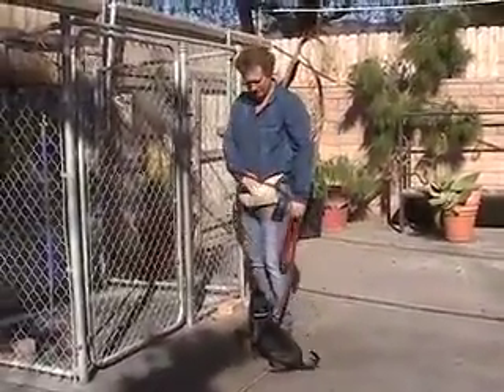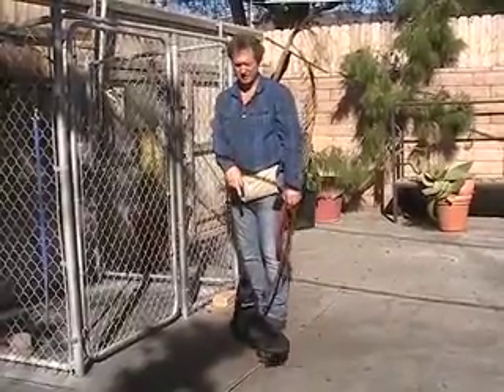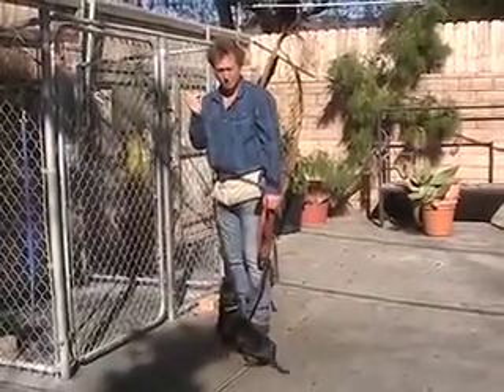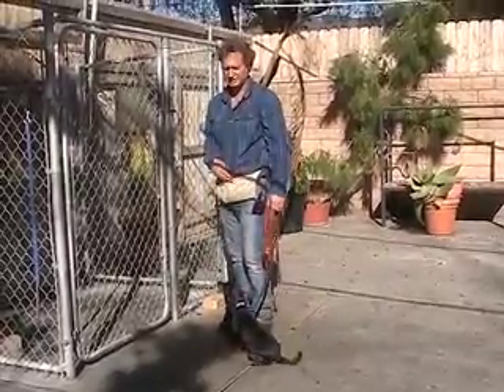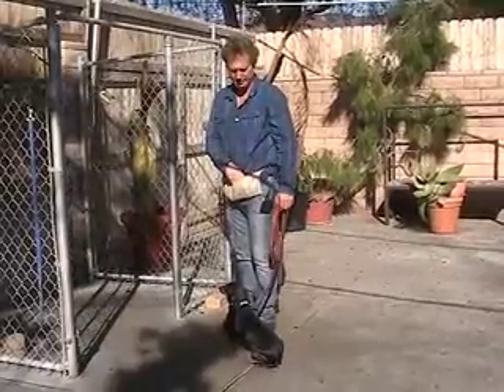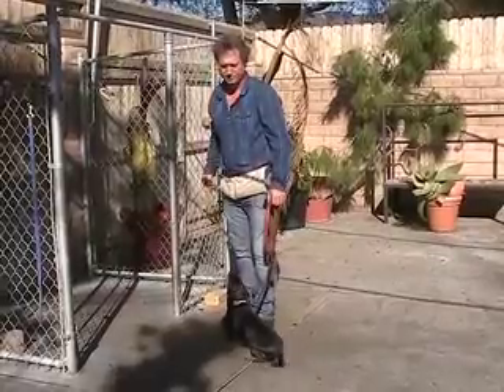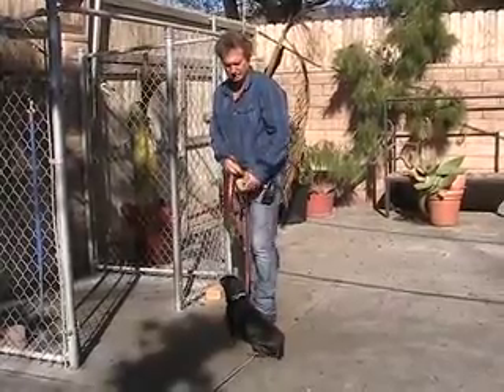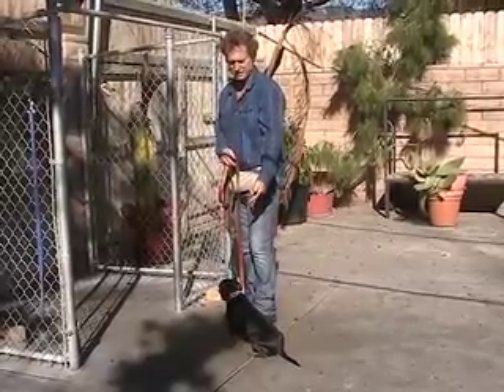Jenkins Popping Up